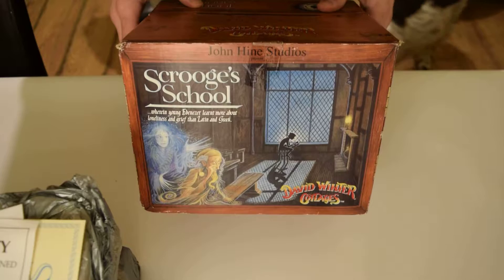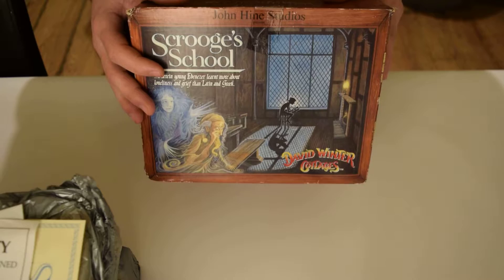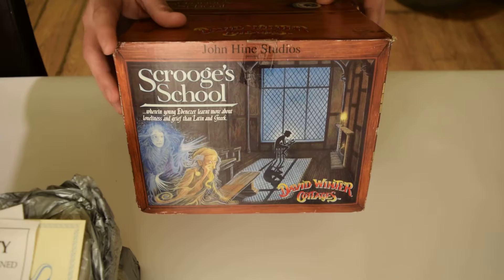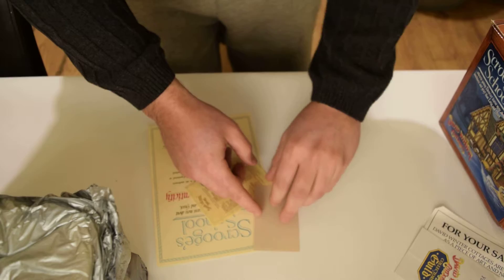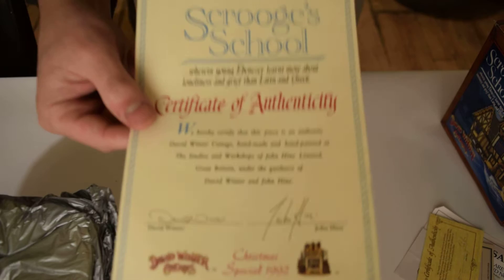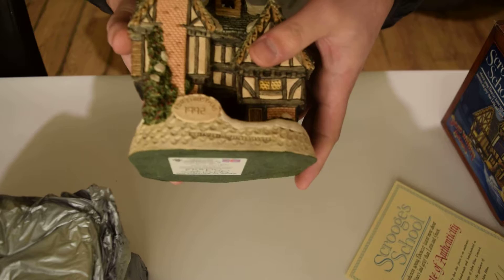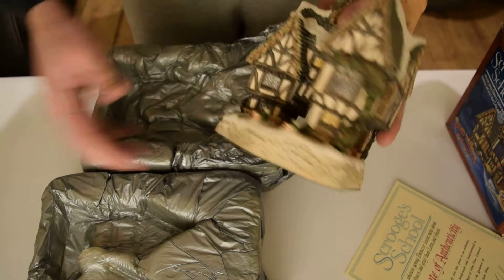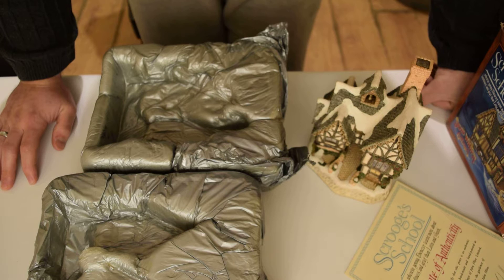David Winter Cottage - Scrooge's School (For sale)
This David Winter model / statue was released in 1992 and was part of a christmas special.

David Winter (born 1958 in Catterick, Yorkshire, England) is an English sculptor known for collectible miniature buildings.